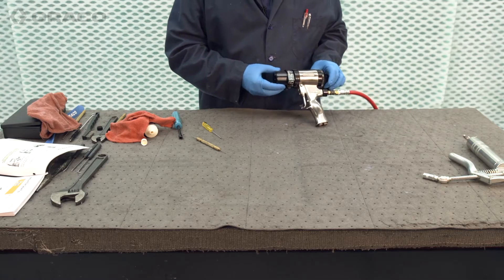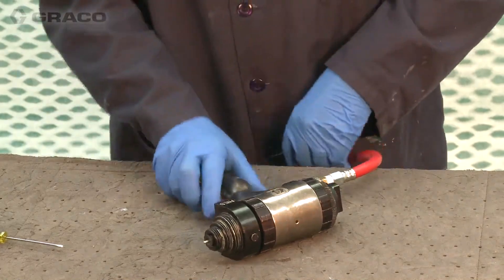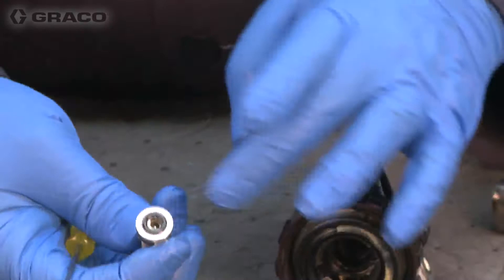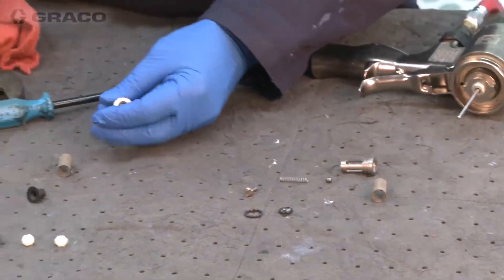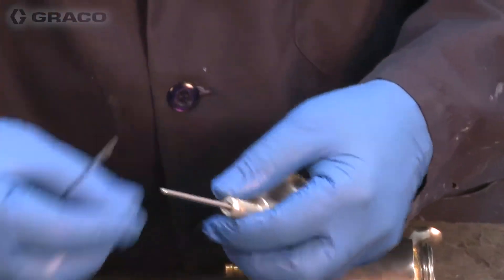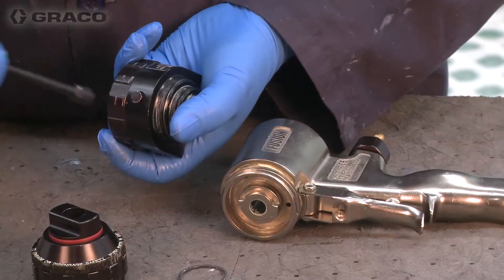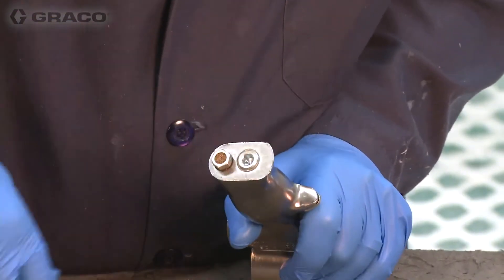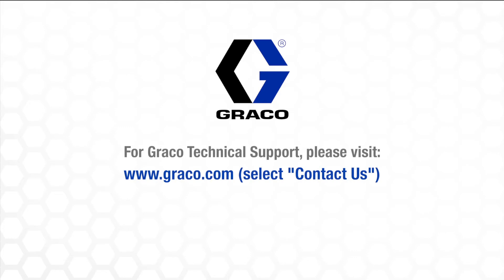Fusion MP Gun Service - Disassembly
How to disassemble your Fusion MP gun for maintenance and service.